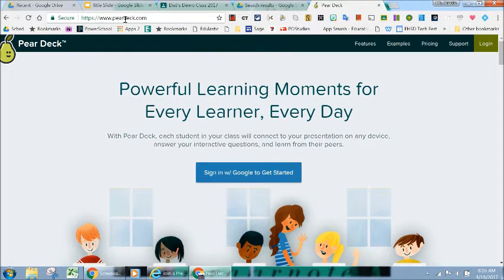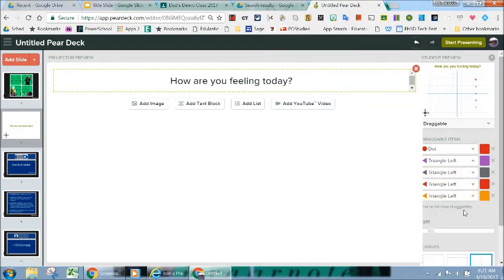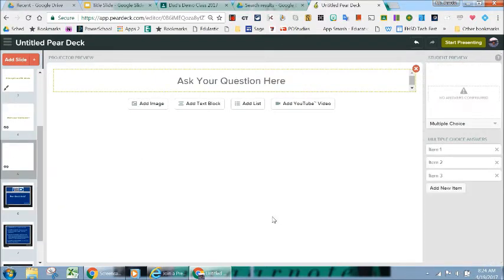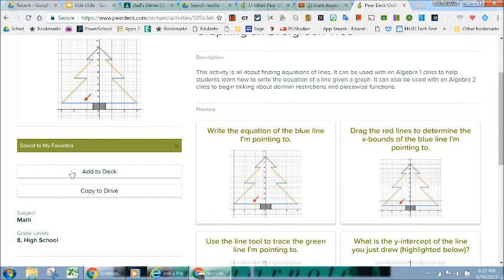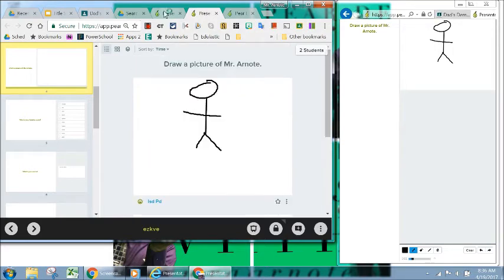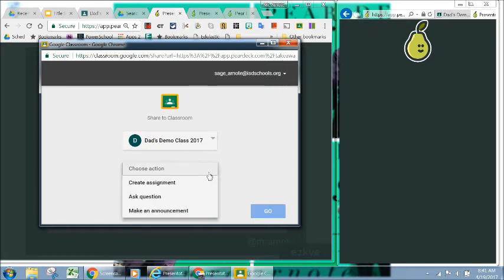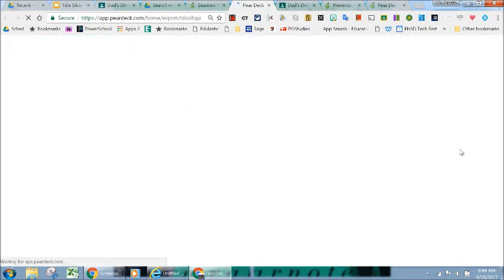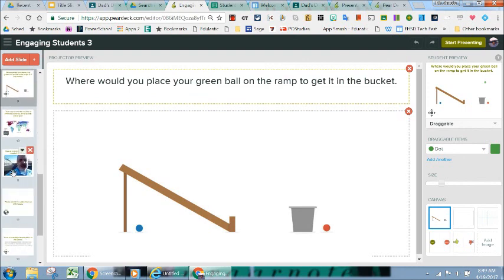Pear Deck Tutorial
Hey All, in this video I go through basic functionality of the Pear Deck Resource, and try to also focus on the Google Classroom integration offered within.  I hope it helps!